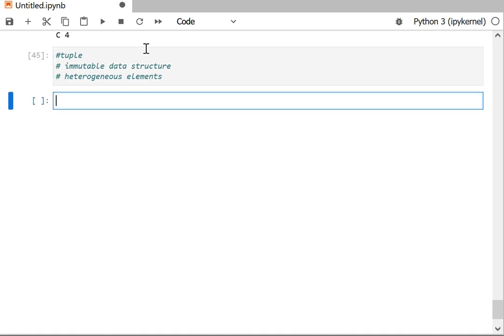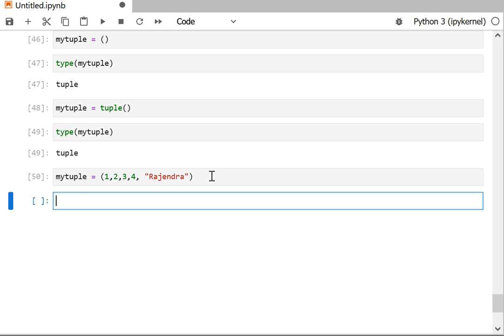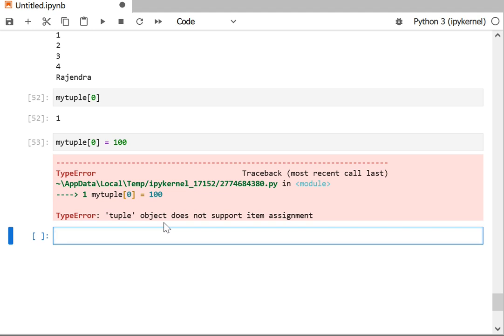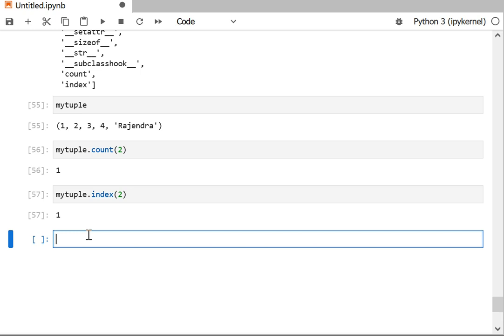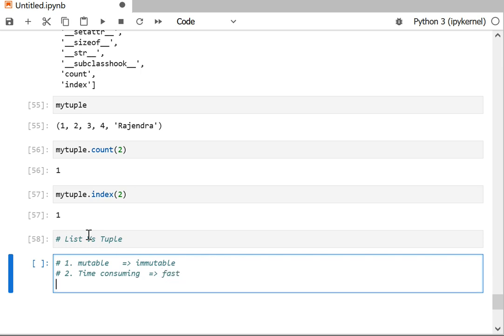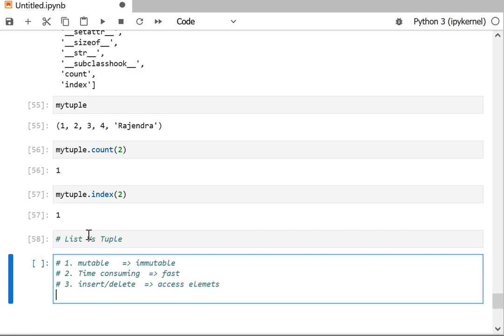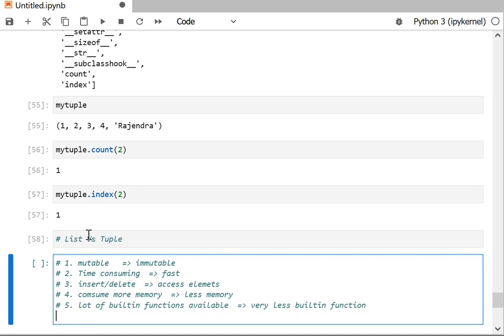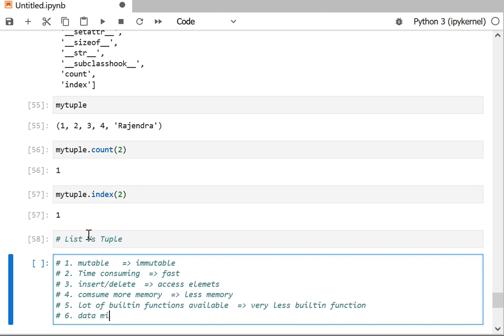Python List vs Tuple || Python Tutorials For Absolute Beginners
This video explain what is tuple and what are the differences between List and Tuple